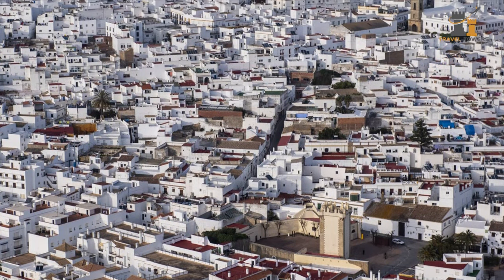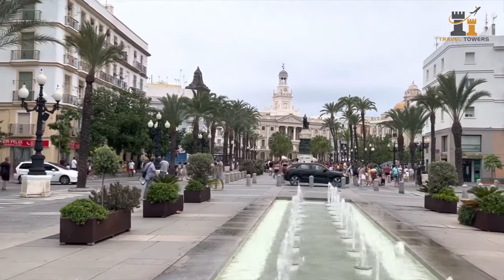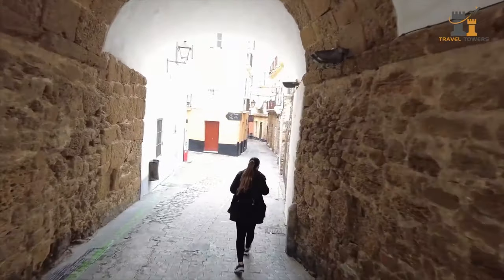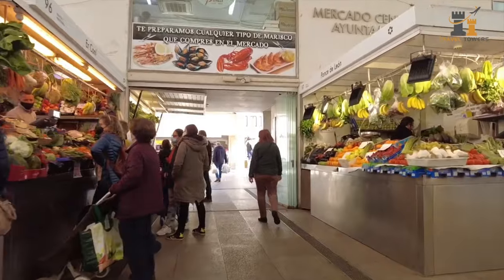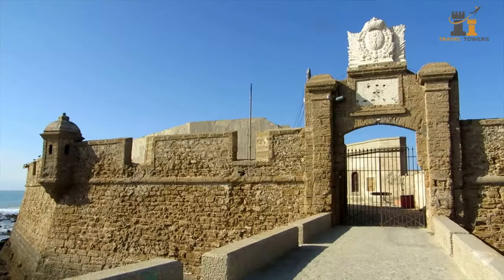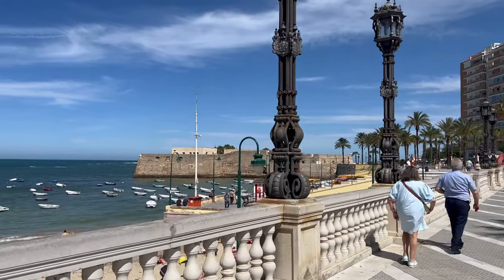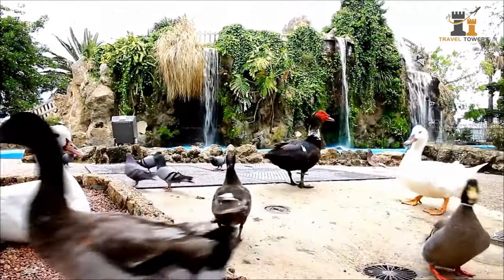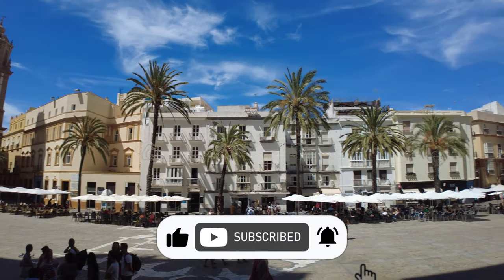Top 10 Places to See in Cadiz, Spain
If you're looking for a beautiful place to spend your summer vacation, check out Cadiz in Spain! This charming city has everything you could want, from delicious food to ancient architecture.

In this video, we'll share 10 of the best places to see in Cadiz. From ancient palaces to sandy beaches, Cadiz has something for everyone. Get ready to fall in love with this charming city!

Check out some more videos from our channel:-